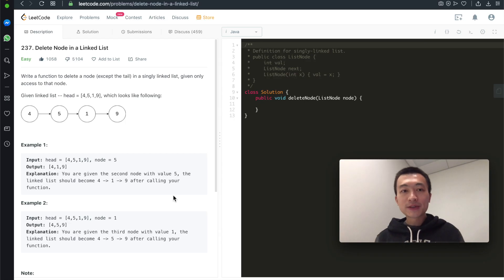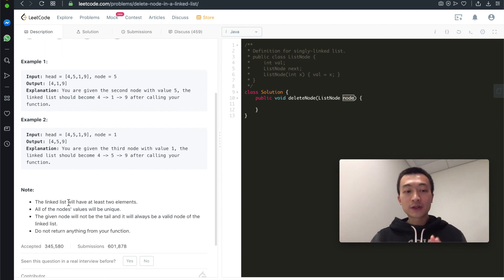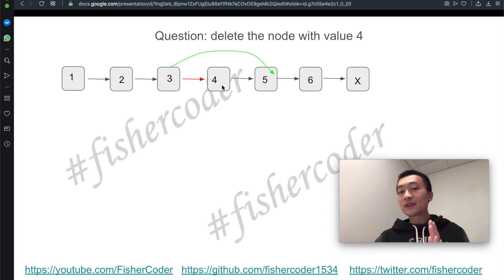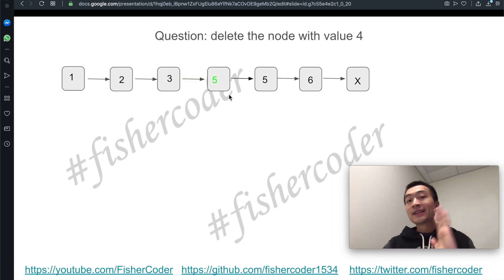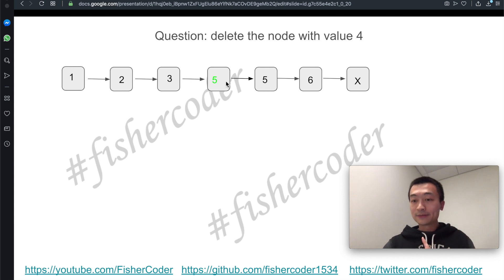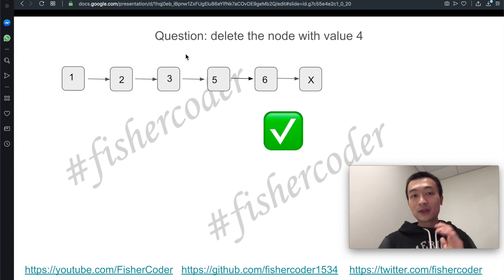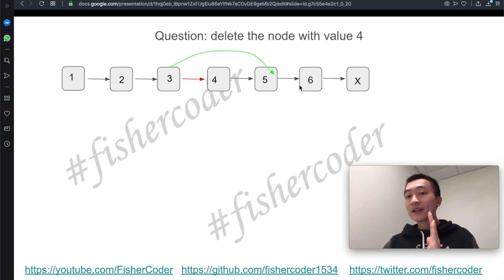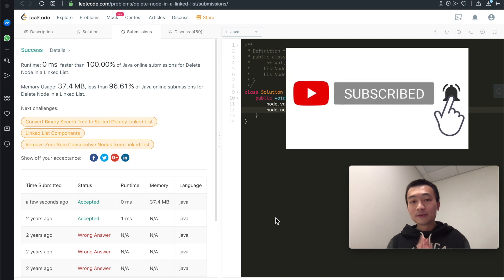LeetCode 237: Delete Node in a Linked List - Interview Prep Ep 57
LeetCode 237. Delete Node in a Linked List

Solutions explained:
1. We'll assign this node's next node's value to this node's value;
2. We'll change this node's next pointer to point to this node's successor's successor.

Time: O(1)
Space: O(1)

My ENTIRE Programming Equipment and Computer Science Bookshelf: